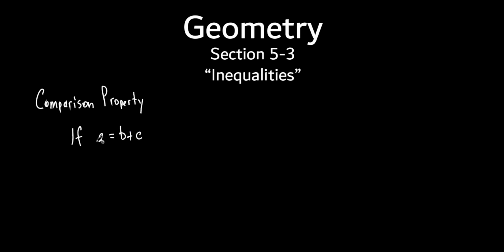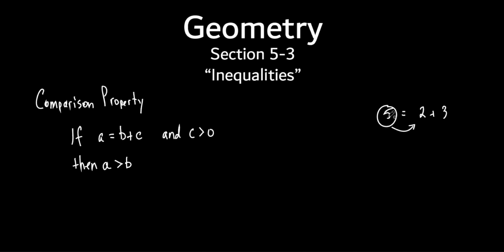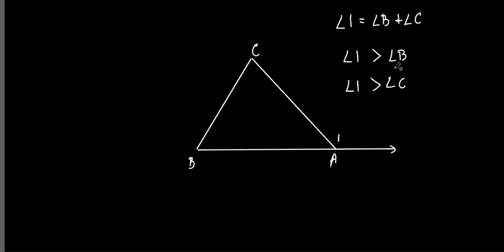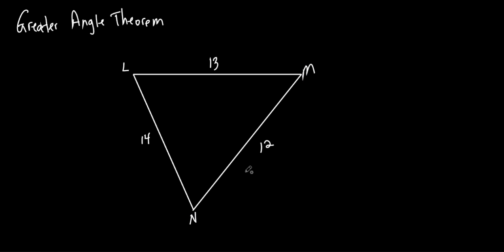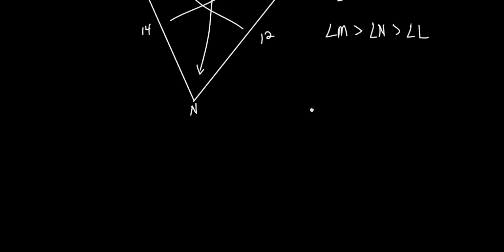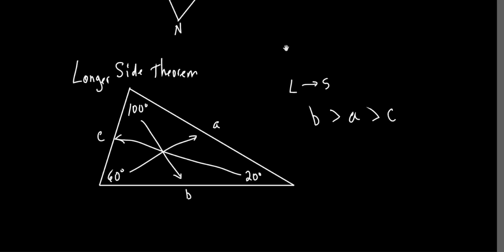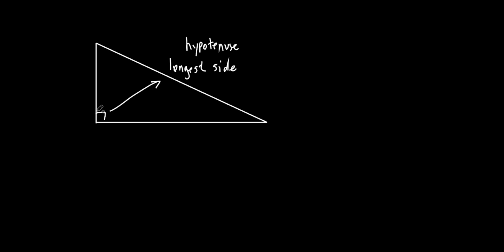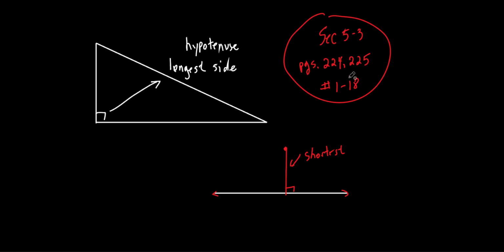Honors Geometry Section 5-3 "Inequalities"